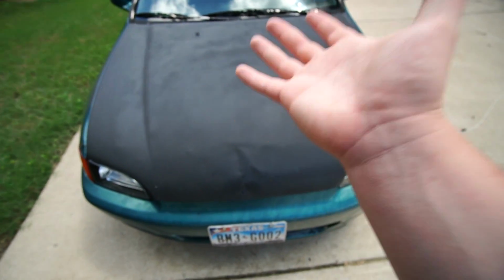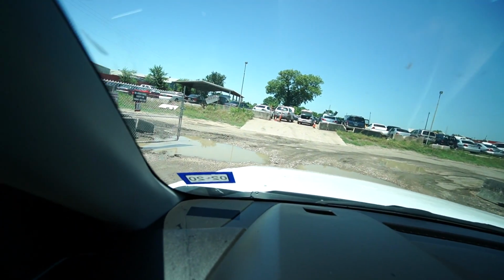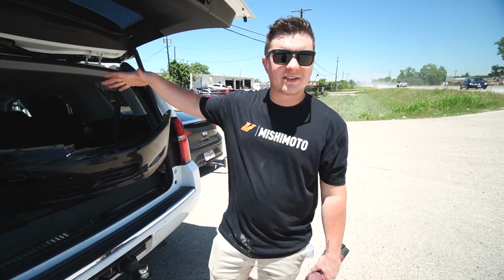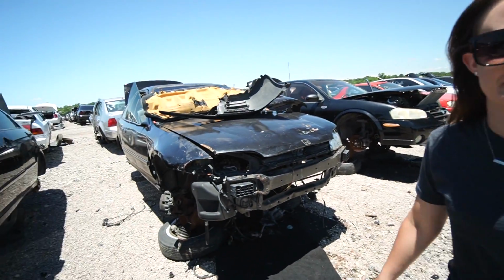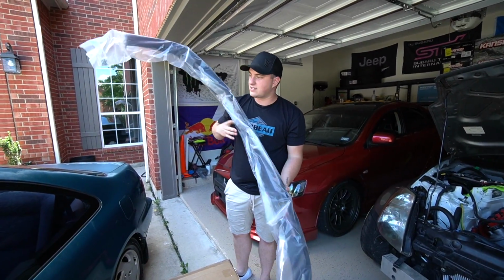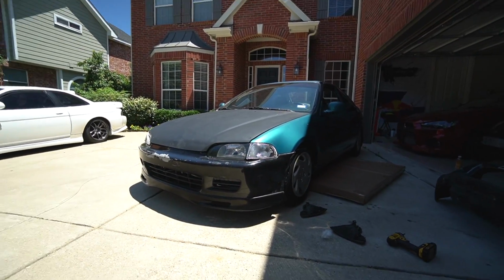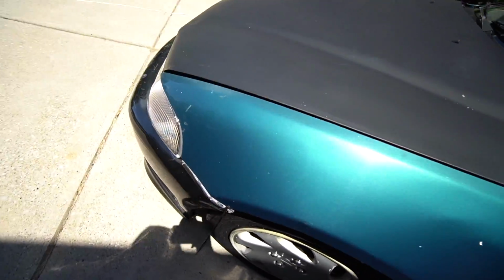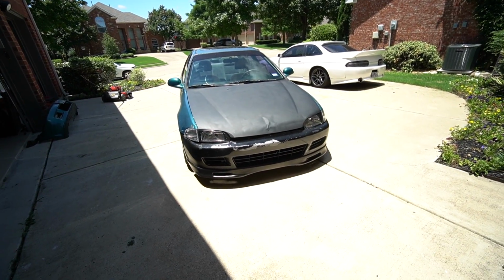Modding the Sleeper Civic FOR CHEAP!! (UNDER $100)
From Pick n' Pull to eBay to Amazon, we got a few things to change the Civic up to make it a LITTLE nicer than it was...